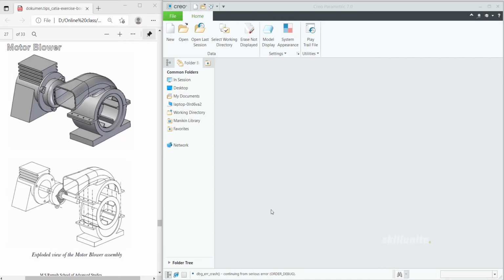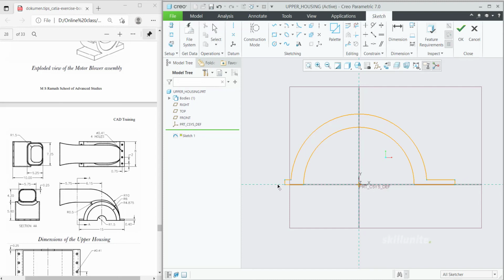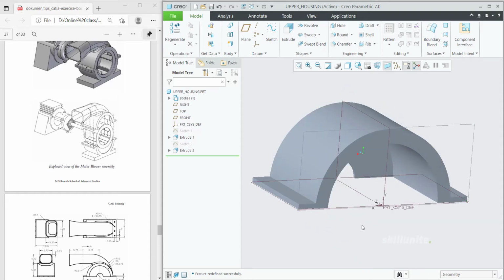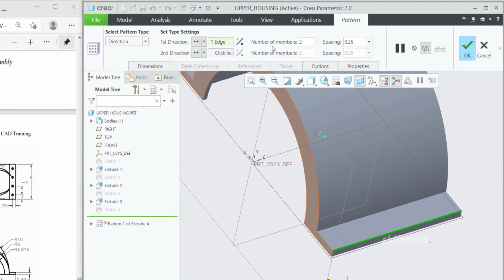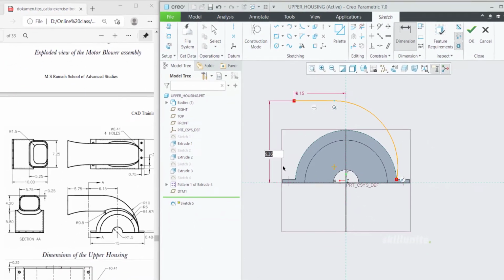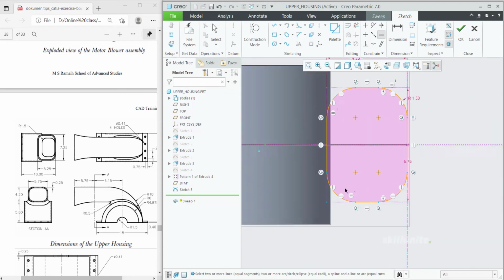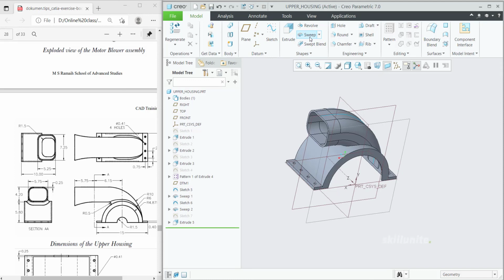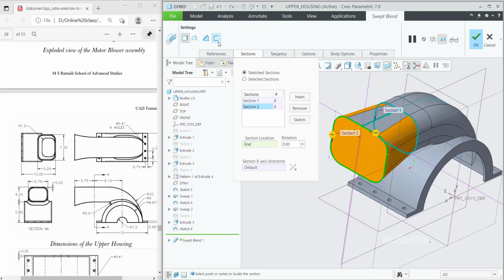PTC CREO 7.0 TUTORIALS FOR BEGINNERS [COMPLETE COURSE] ll CREO ASSEMBLY II PART-01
or Complete online Course training.
Now for this month -3 Courses (AutoCAD, Catia V5, GD&T) Together - INR - 9999/- only

In this video we are going to see a complex model, by using Commands like Extrude, Revolve, Pattern and Mirror and so on using PTC Creo 7.0 . The drawing and 3D model has been uploaded in GrabCAD visit there to download and use it for reference.